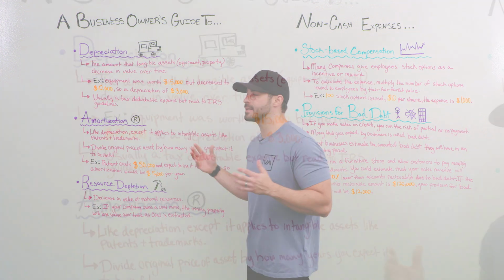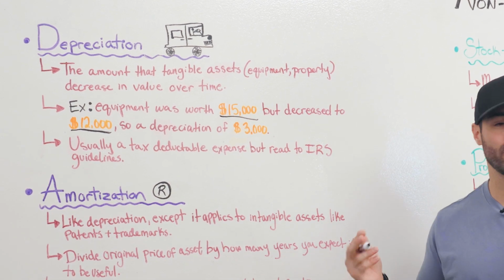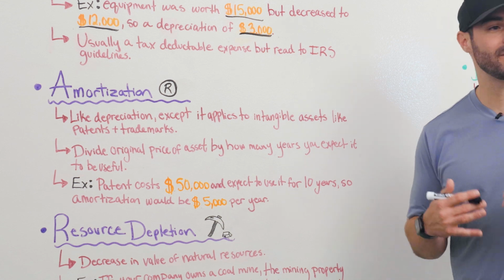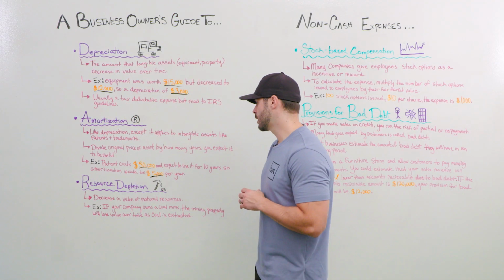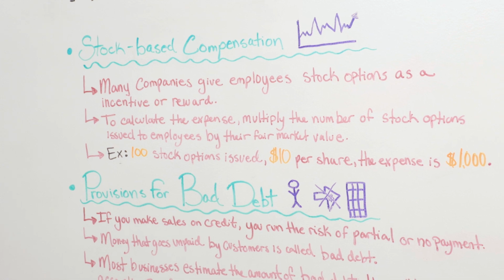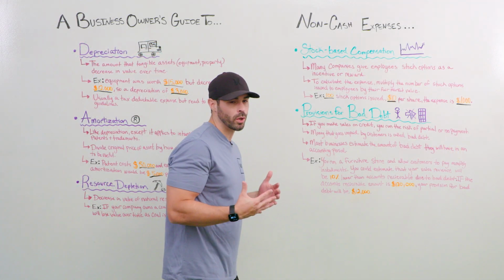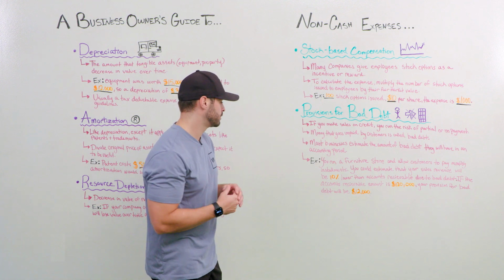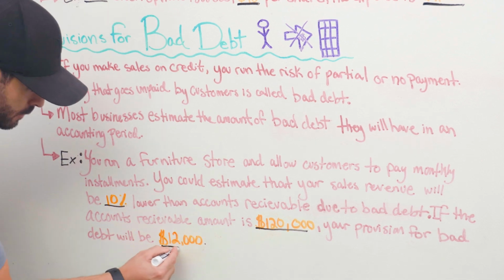How do Non-Cash Expenses Affect my Business?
When you're determining your business's financial health, are you taking into account non-cash expenses? If you're not sure how to do this, or what this means, this video will teach you about the different types of non-cash expenses, including depreciation, amortization, resource depletion, stock-based compensation, and provisions for bad debt. We'll also talk about how to calculate each type of non-cash expense. In this video, we will discuss:

0:00 - Introduction
0:07 - What are Non-Cash Expenses? Any cost your business doesn't pay for in cash.
0:14 - Why record Non-Cash Expenses? Long-term picture of business health and many are tax deductible.
0:25 - What is Depreciation? The amount that tangible assets decrease in value over time.
0:34 - How do I calculate Depreciation?
0:47 - Is Depreciation a Tax Deductible Expense?
0:54 - What is Amortization? The amount that intangible assets decrease in value over time.
1:00 - Examples of intangible assets: patents and trademarks.
1:03 - How do I calculate Amortization?
1:21 - What is Resource Depletion? The decrease in value of Natural Resources.
1:29 - What is an example of Resource Depletion?
1:37 - What is Stock-Based Compensation? When companies give employees stock option as incentive or reward.
1:44 - How do I calculate Stock-Based Compensation?
2:01 - What are Provisions for Bad Debt?
2:20 - Example of estimating Bad Debt
2:42 - Outro